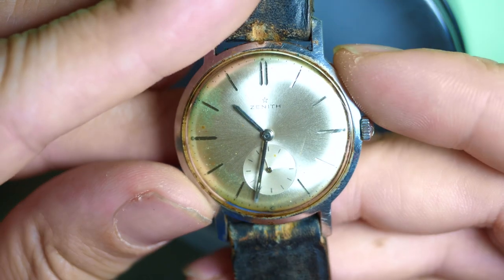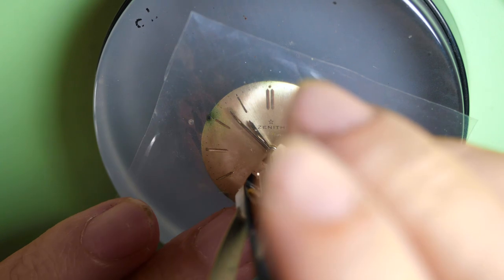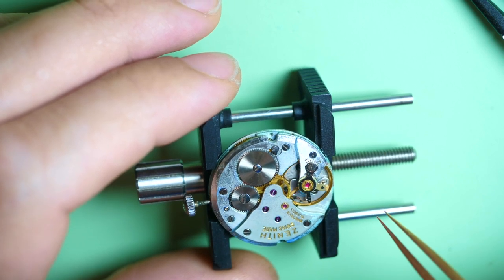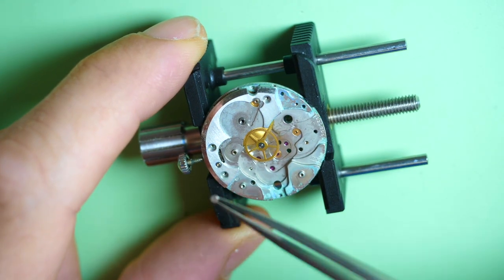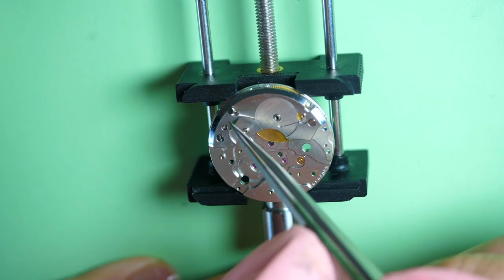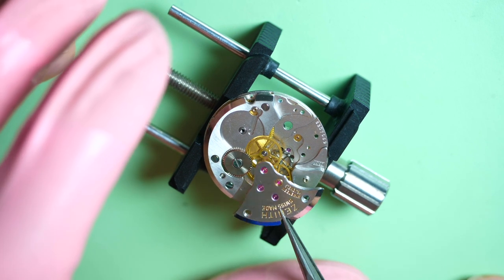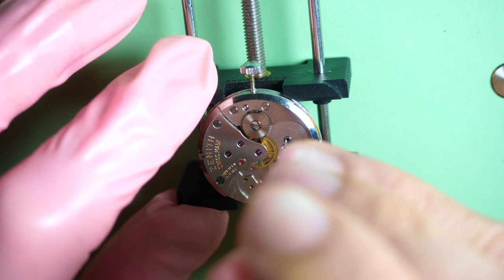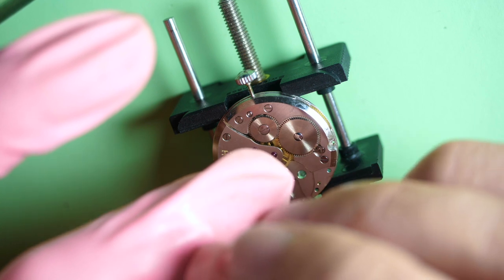Zenith Cal. 2531 Watch Restoration. VERY DAMAGED!!!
Follow me in the restoration of this Vintage Zenith Cal. 2531 watch. Looks like this watch had a rough life and it might come from the bottom of the ocean.

Tools used on this video:
Bergeon Movement Holder
Bergeon Presto Tool Hand Remover: Kit
Bergeon Rubber Ball to Open and Close Case Backs
Bergeon Blower
Bergeon Screwdrivers
Bergeon Tool for Closing Barrels
Bergeon Rodico
Bergeon Watchmaker Loupe
Bergeon Springbar Tool

Bergeon Repair Kit

Equipement used to make this video:
Main Camera Panasonic GH5
Macro Lens
Main Lens
Second Camera
Top Camera Mount
Secondary Camera Tripod
Yeti Microphone
MacBook Pro